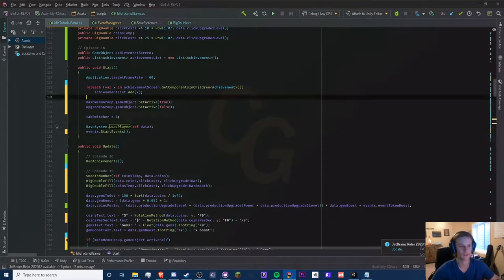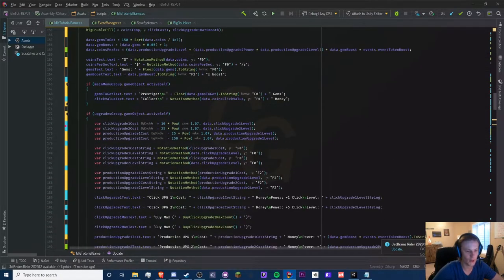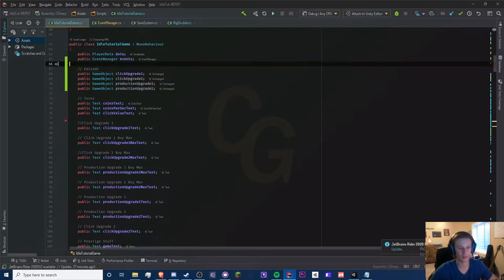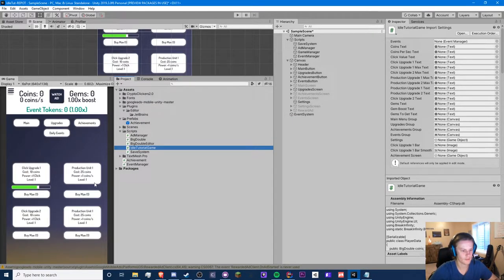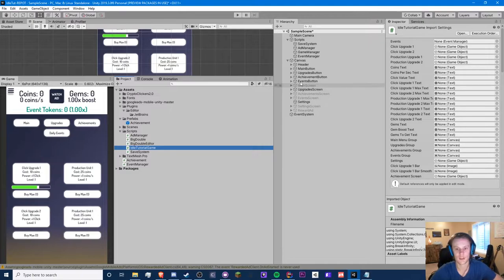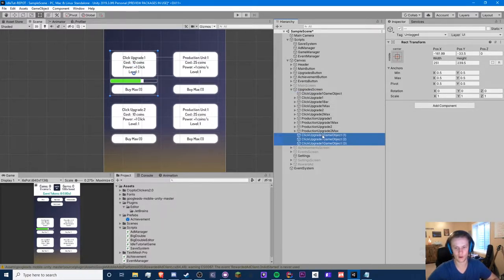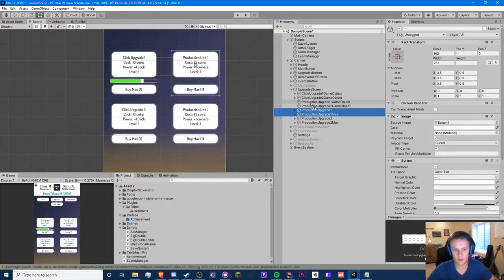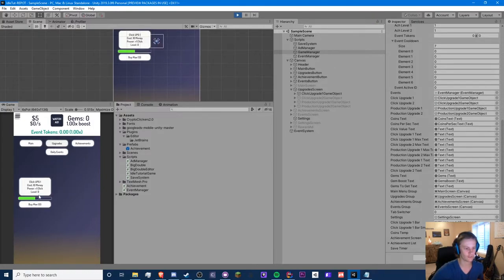UPGRADE UNLOCK SYSTEM - Unity C# Idle Game Tutorial Series (Ep.19) [2020]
~~~READ BELOW~~~

Hello! In this episode, I will make a upgrade unlock system where you can see your upgrades once you have earned a total amount of coins! Very quick and simple video! Enjoy :)

TTYitvh8mcVfrUFEz3npNGdtMfY3oCdeu3